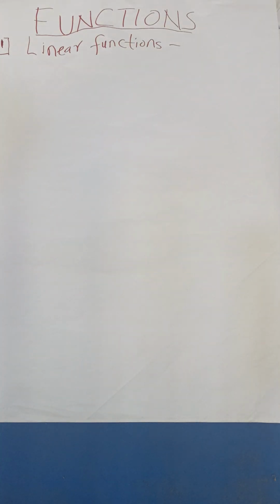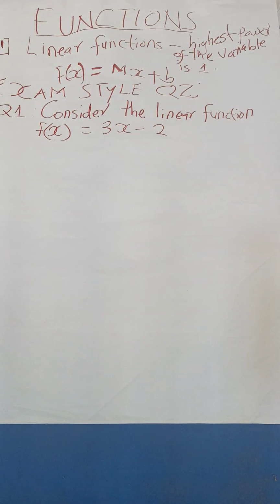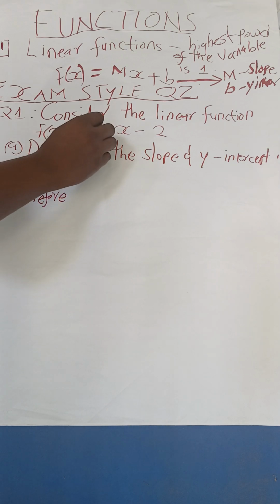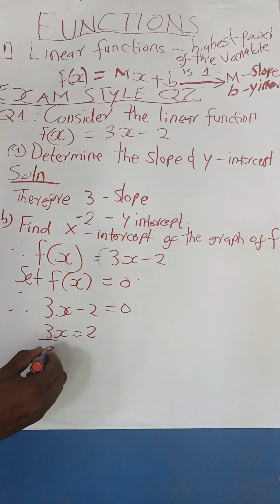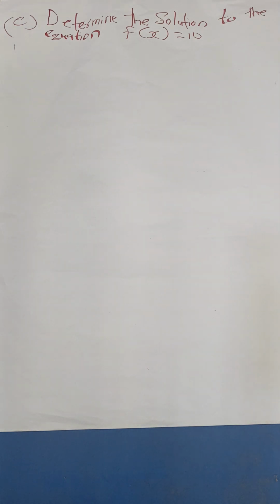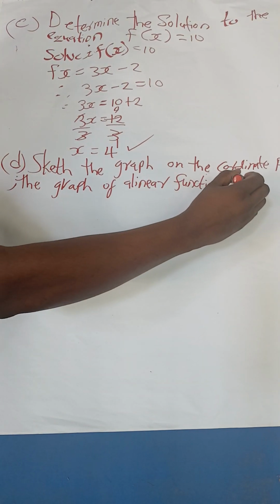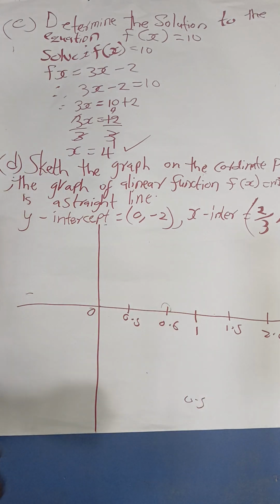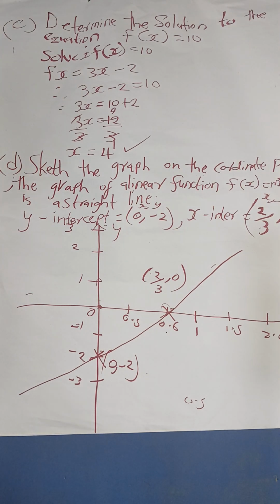FUNCTION: Linear functions